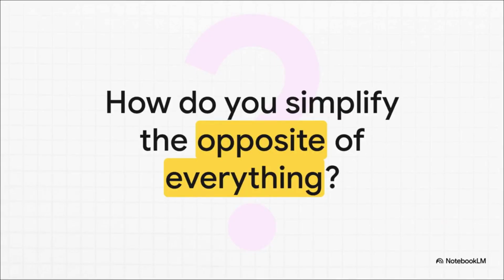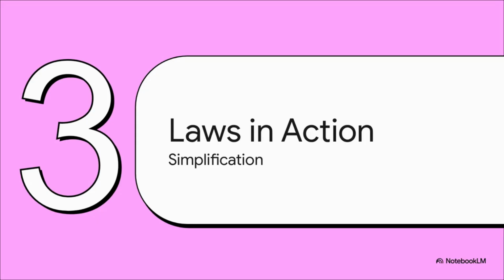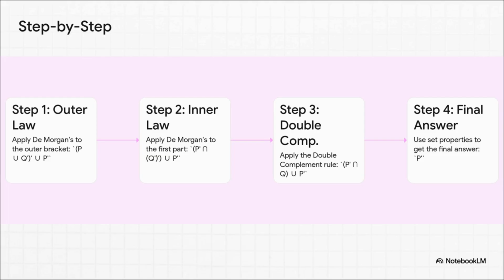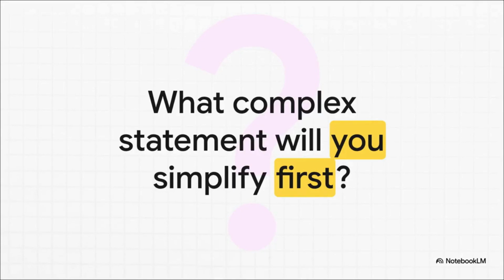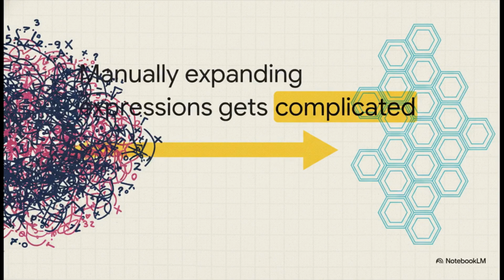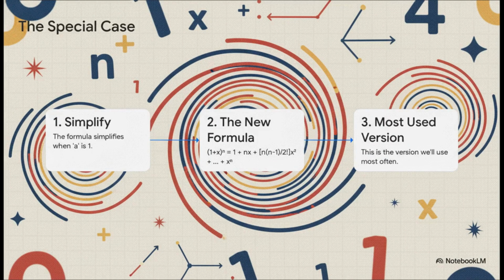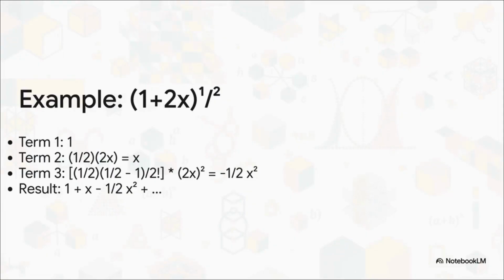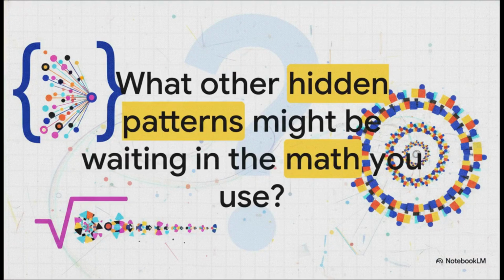De Morgan's Laws and The Binomial Theorem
Learn about De Morgan's Laws and The Binomial Theorem